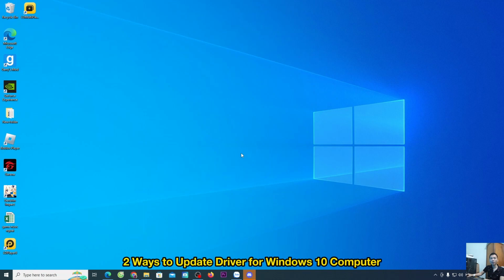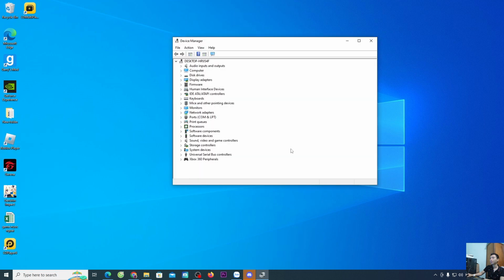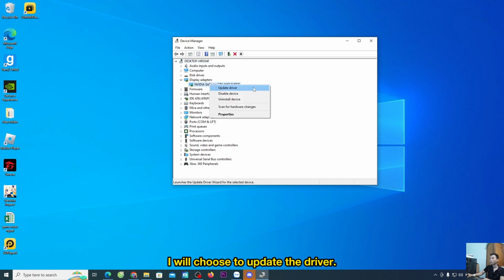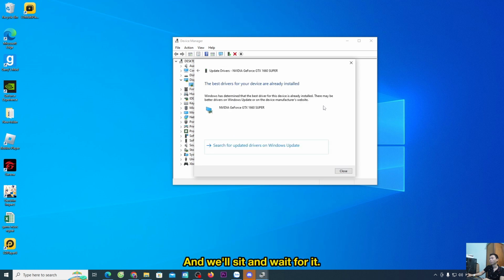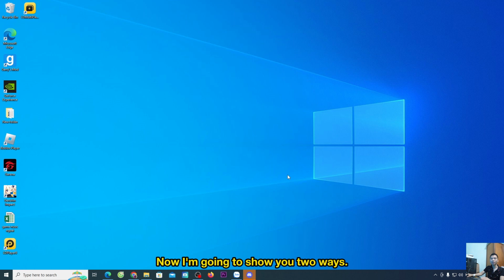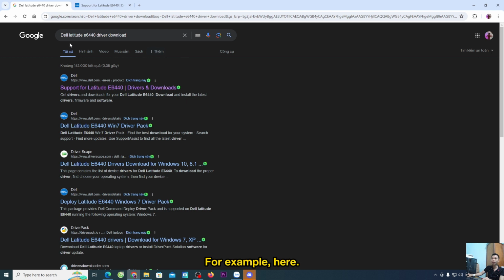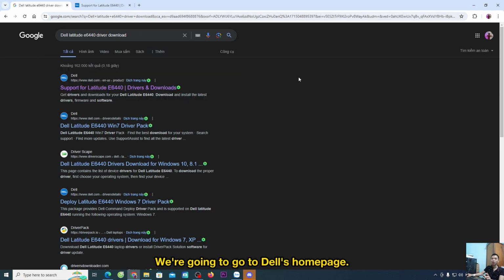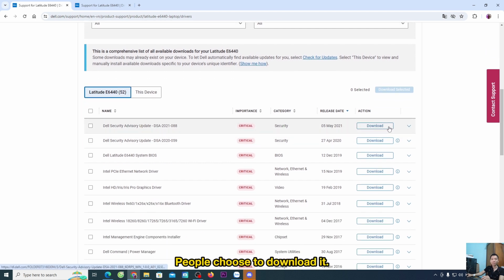How to Update Drivers on Windows 10